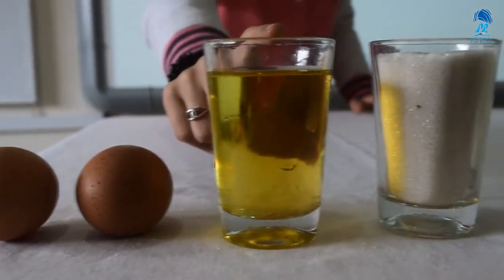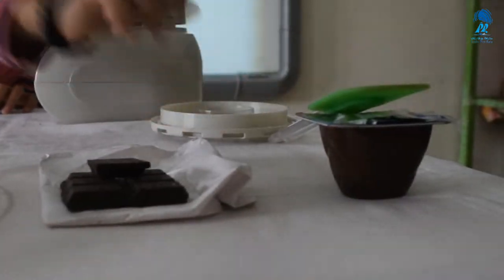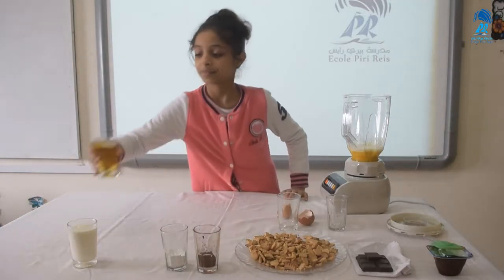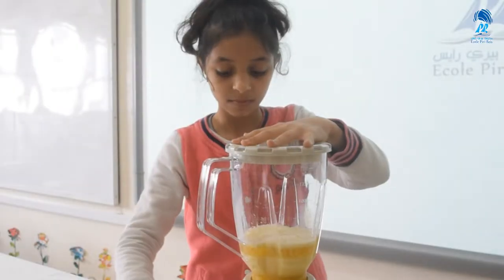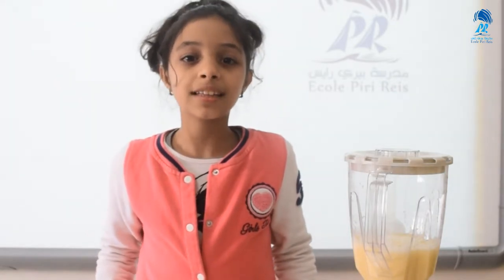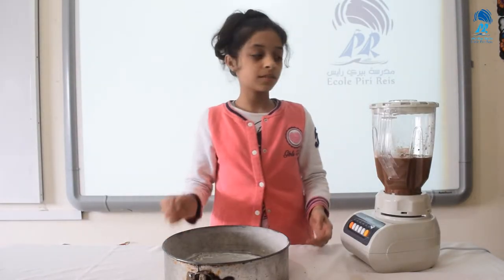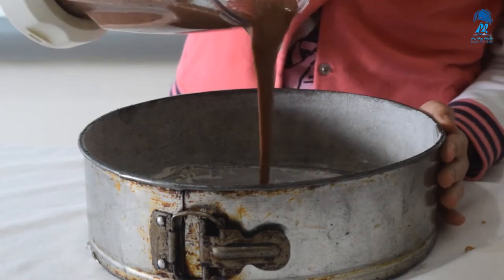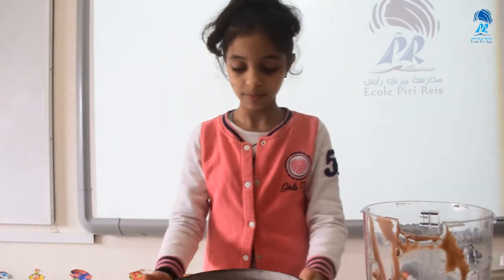Ecole piri reis - Kidchen 1